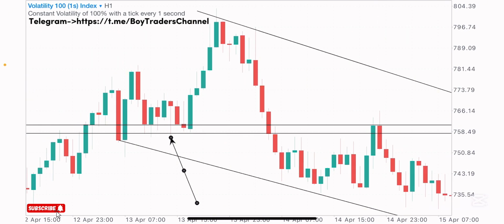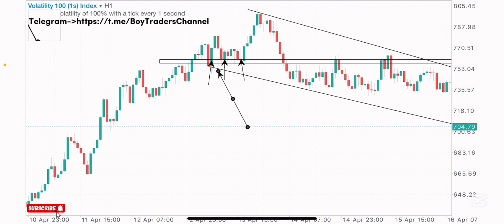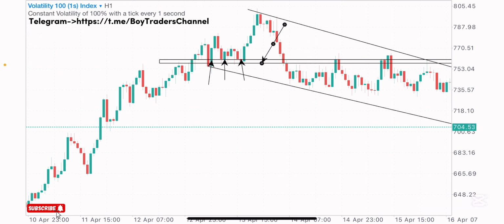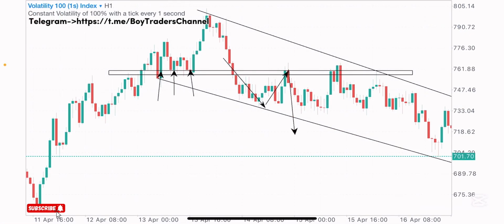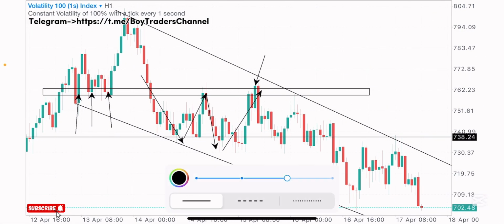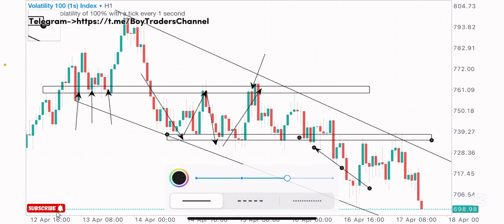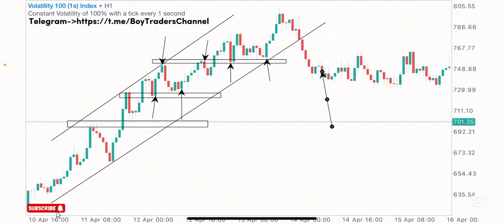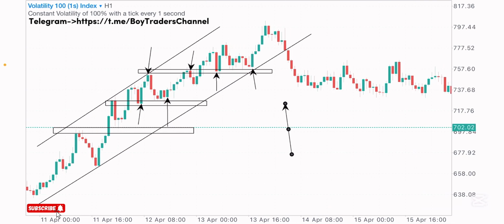Deriv strategy for Beginners📈 Daily profits🤑🔥 $500💸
Profitable strategy every beginner trader should learn💸💸🤑🤑
Don’t lose again learning this‼️